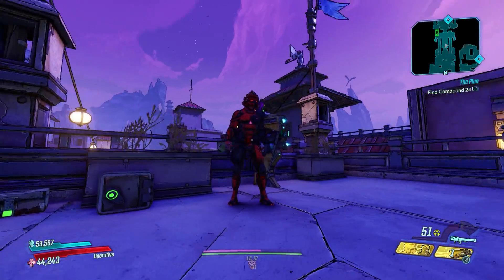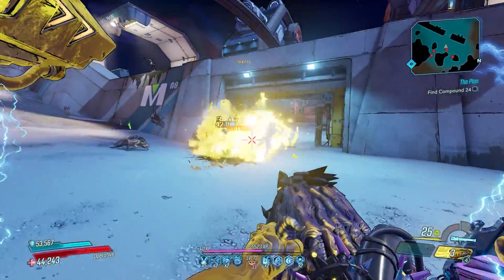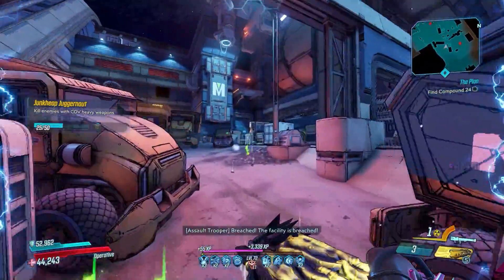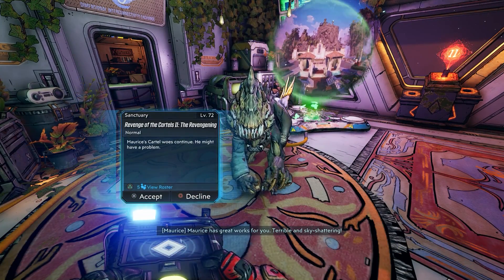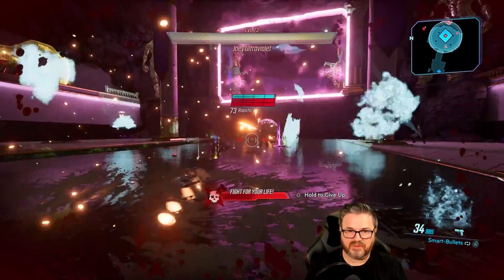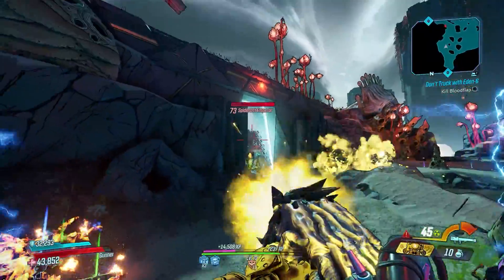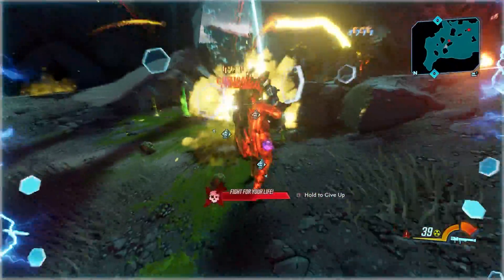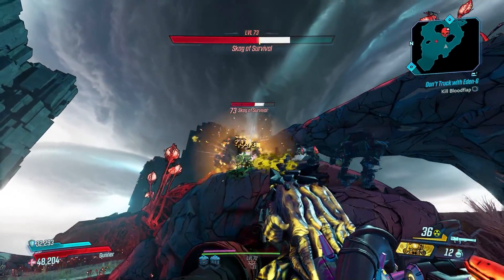Borderlands 3 | YELLOWCAKE | Legendary Weapons Guide!!! Cartels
One of the strongest Rocket Launcher returns and it's here to stay!

Borderlands 3 | YELLOWCAKE | Legendary Weapons Guide!!! Revenge of the Cartels